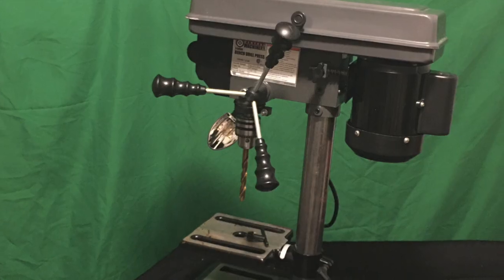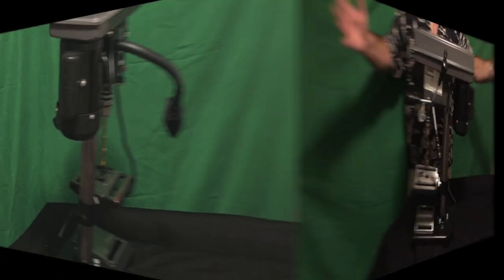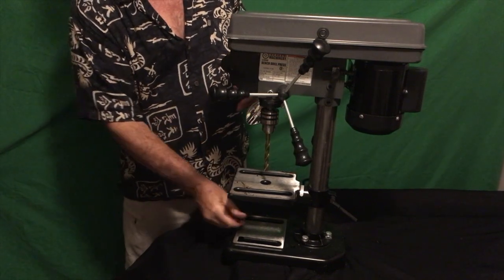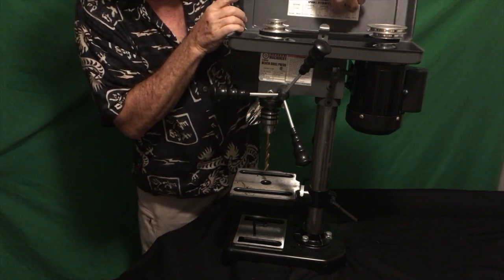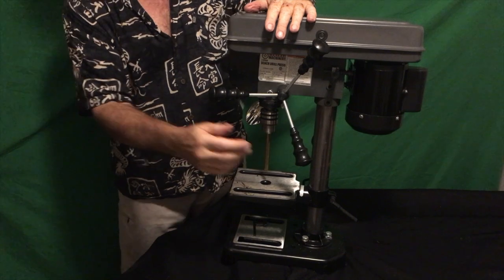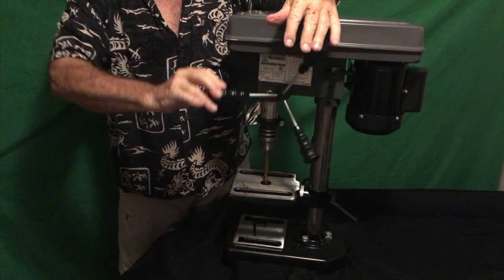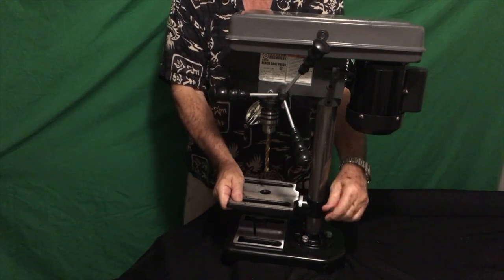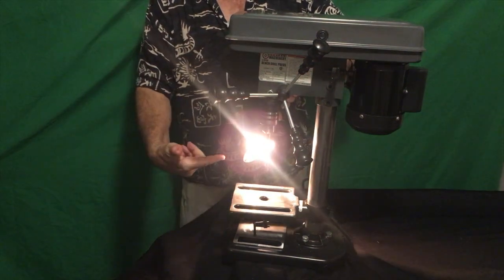Review of the Chicago Machinery 5-speed Bench Drill Press